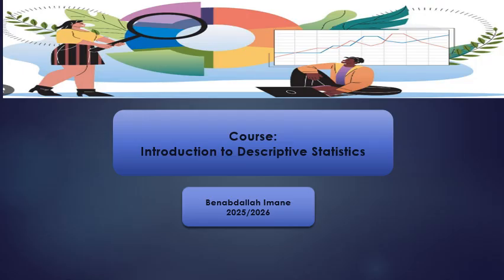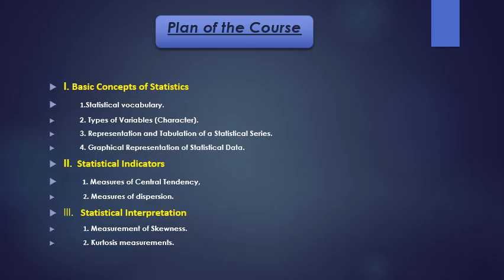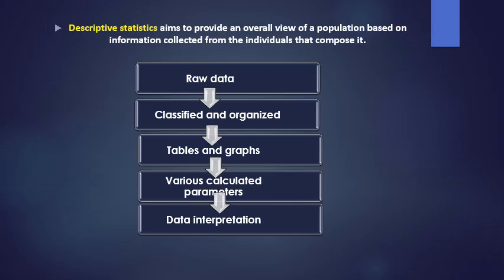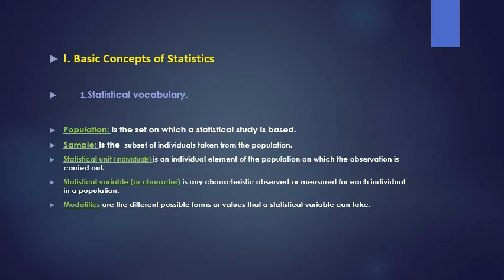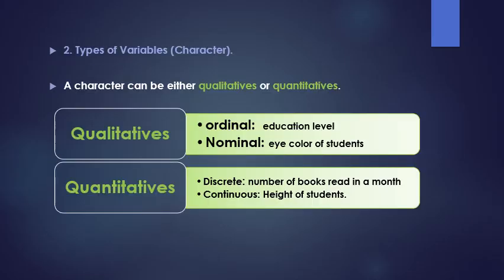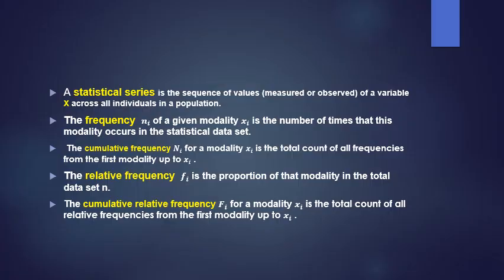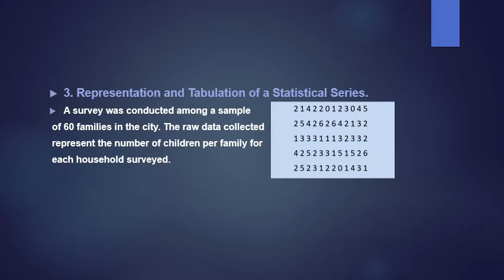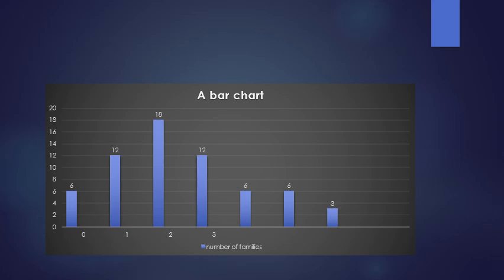Vidéo1_contenu_Benabdallah_Imane